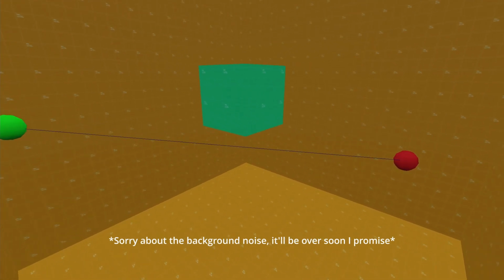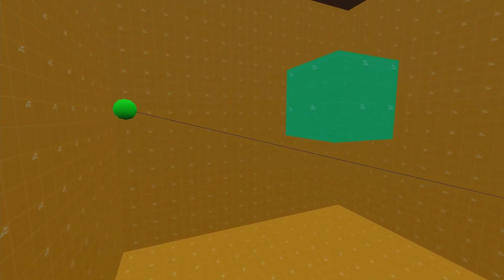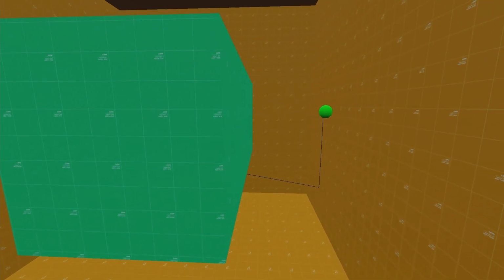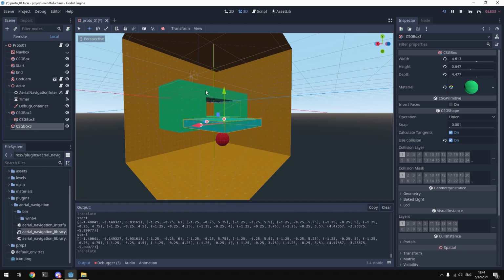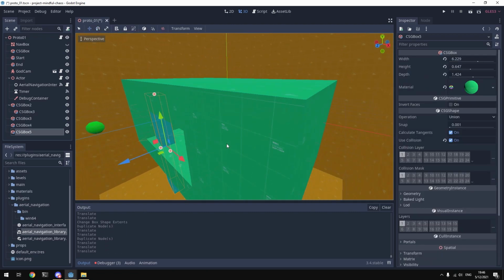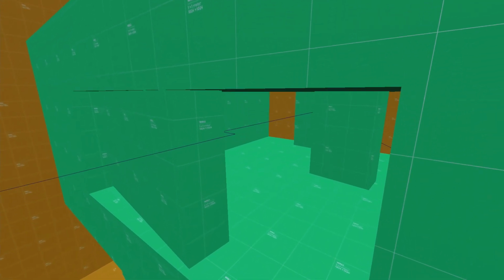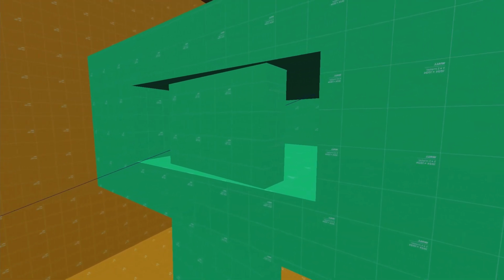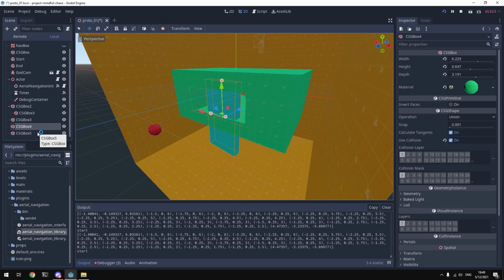Project Mindful Chaos - Testing my AI path-finding system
Sorry for the bad audio quality.